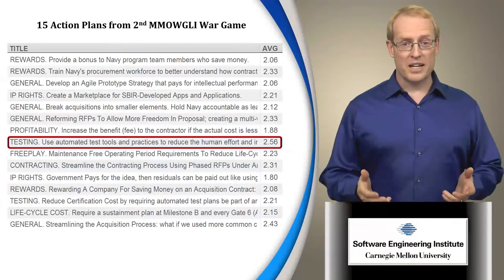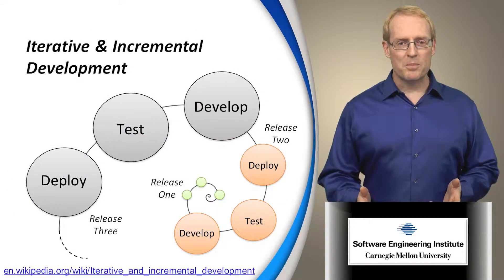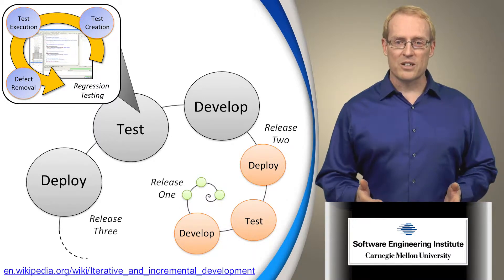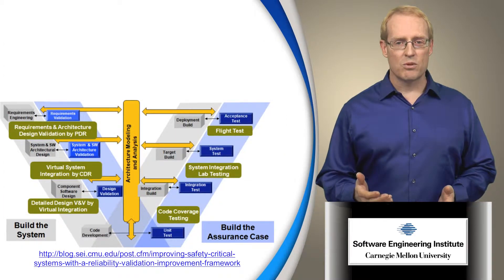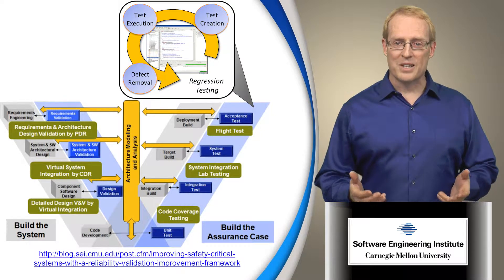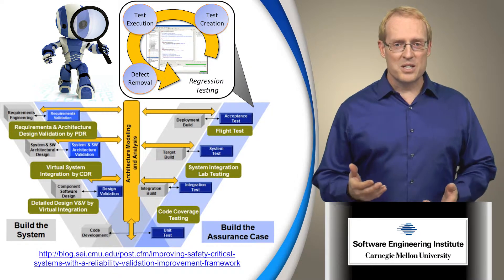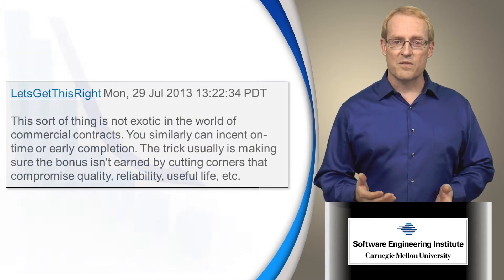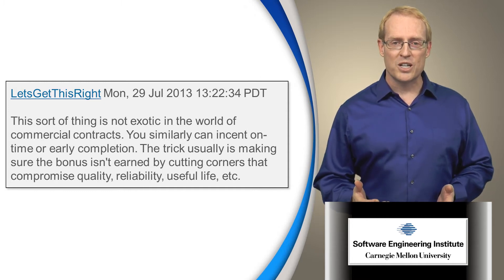Part 7 -- MMOWGLI Action Plans for Automated Testing